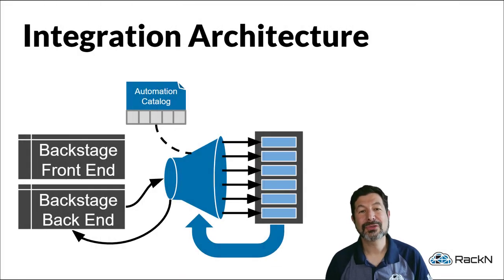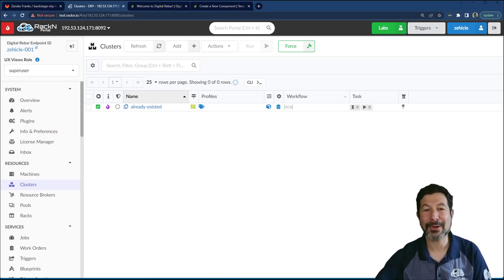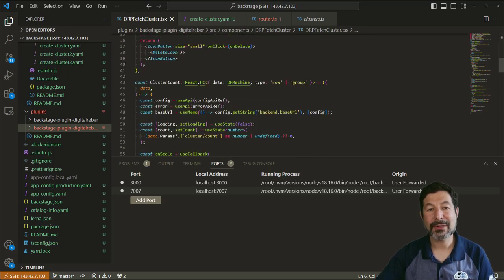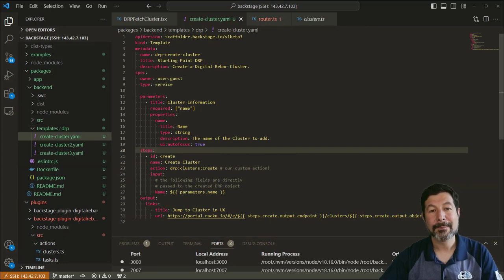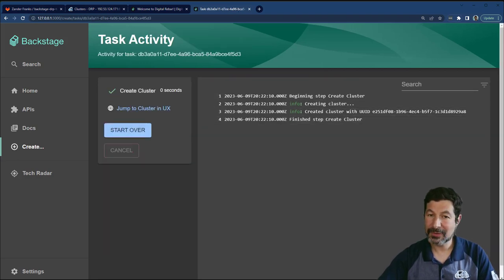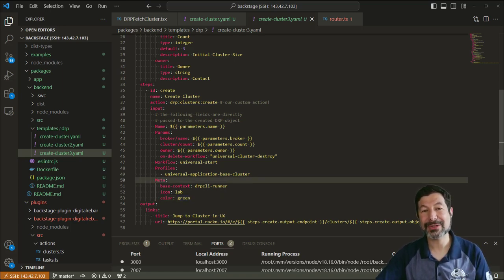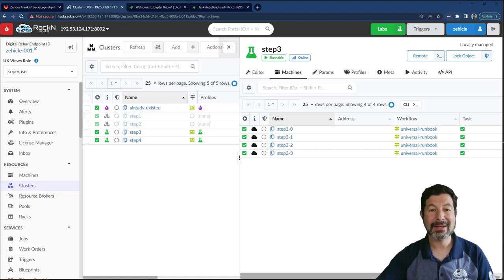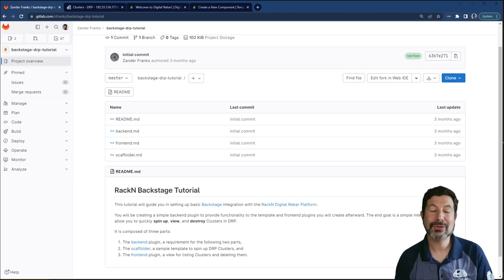Integrating Backstage.io with Infrastructure using Digital Rebar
Code walk through showing how to integrate Infrastructure using front and backend plugins for Backstage.io.  Using Digital Rebar, we show exactly how to expose the platform APIs for self-service users via Backstage.io

This is a helpful tour if you are new to Backstage.io development.  Also provides some insights into using Digital Rebar for self-service workloads.